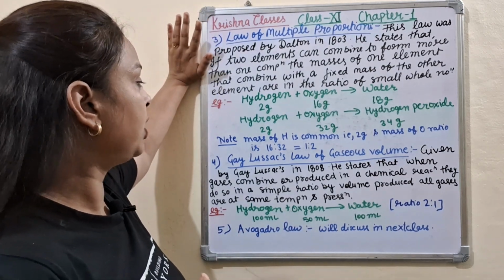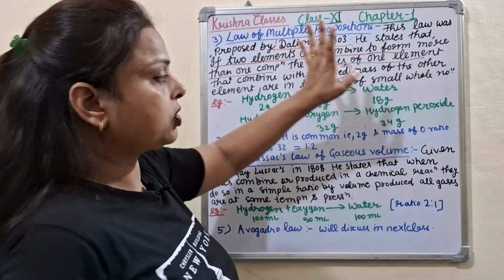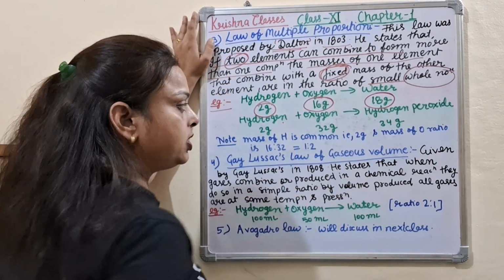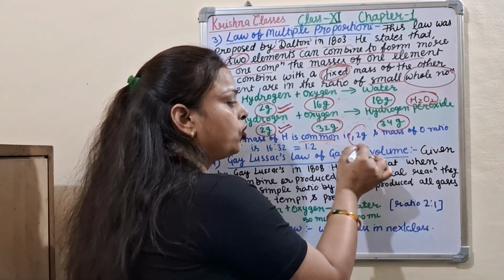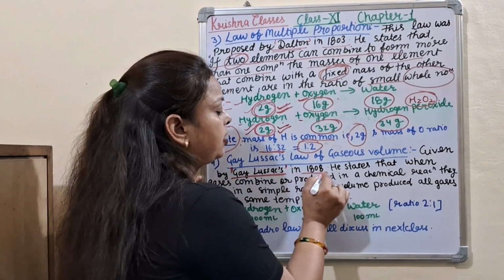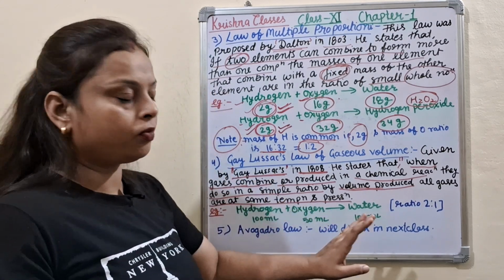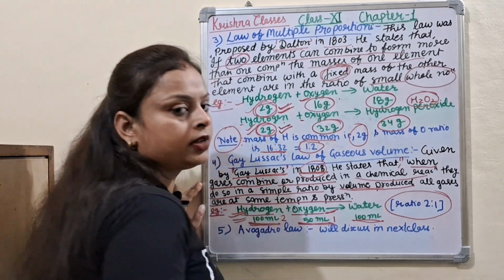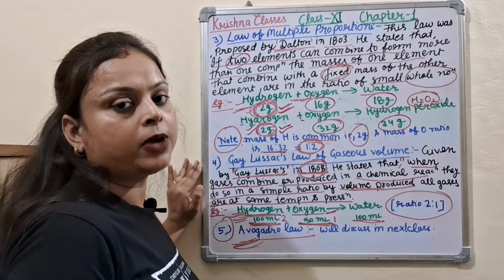Class XI (Chapter-1) Laws (Multiple Proportion & Gay Lusac) @Krishna_Classes123